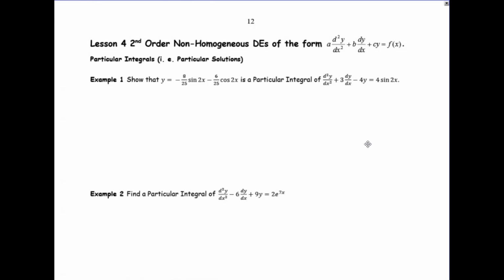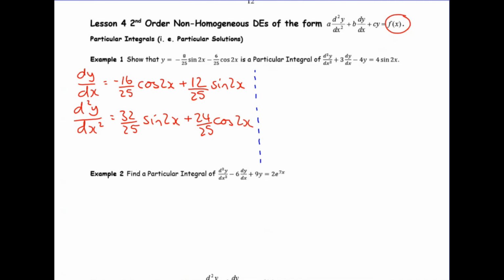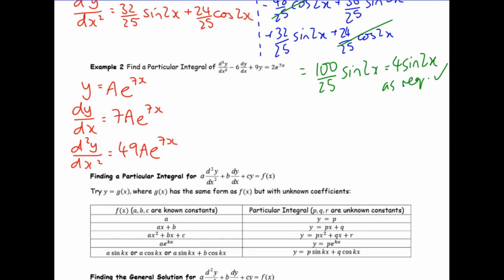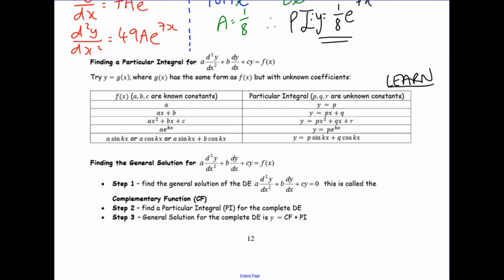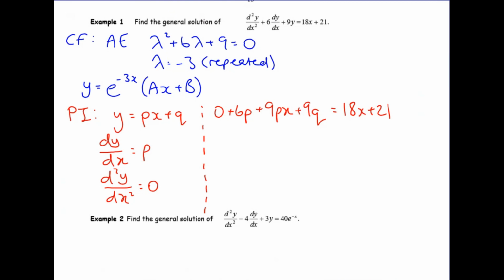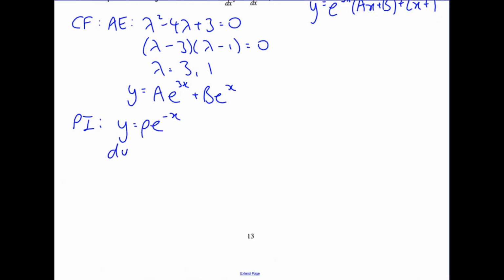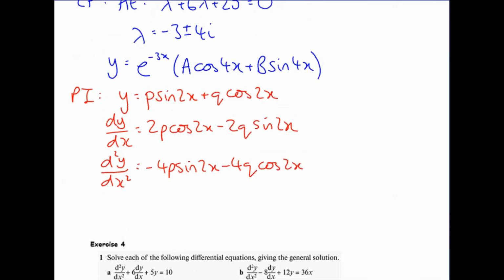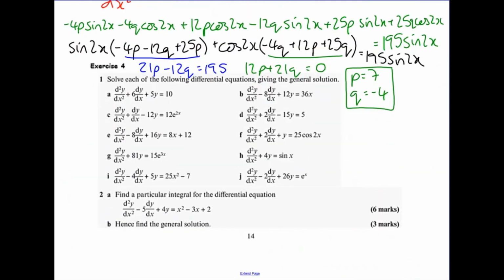A2 FM Differential Equations Part 1 Lesson 4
This video covers all examples from lesson 4 of the A2 FM Differential Equations Part 1 pack